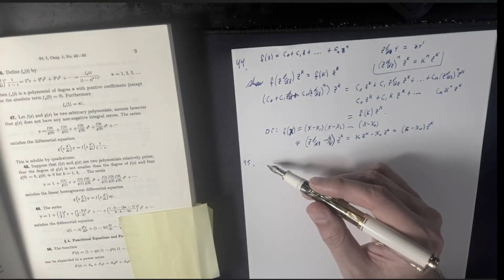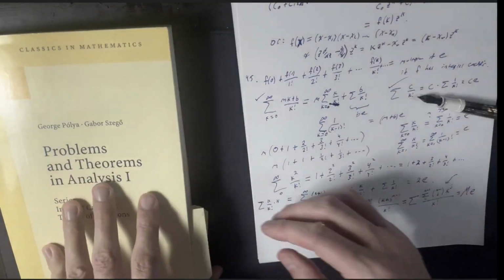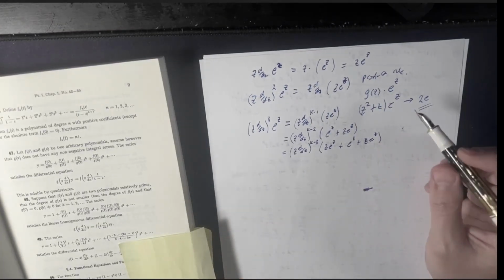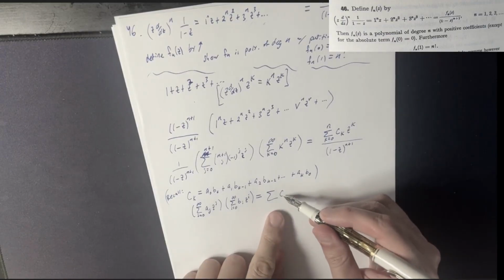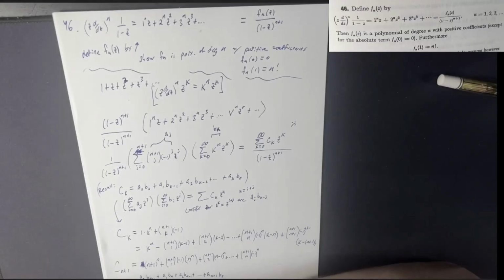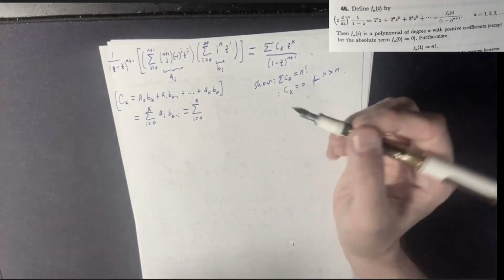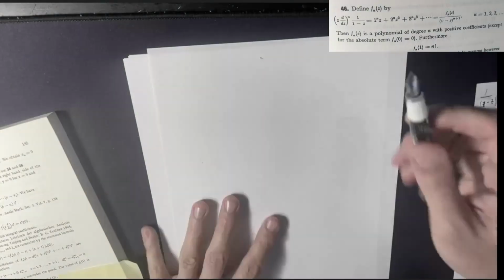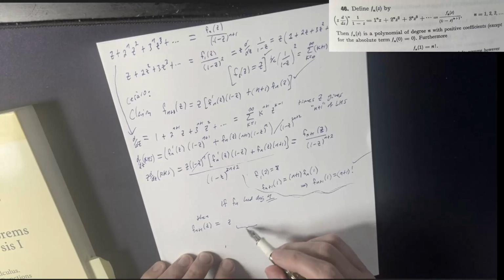z*d/dz operator and differentiation of power series (Pólya & Szegő #16)